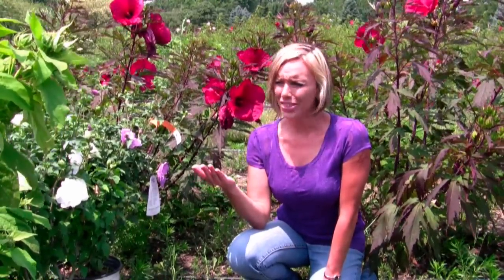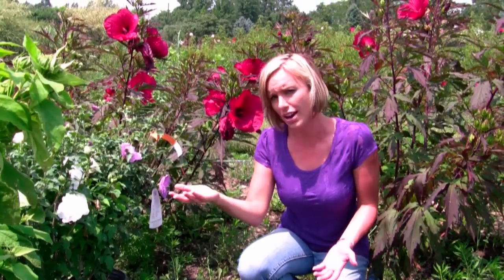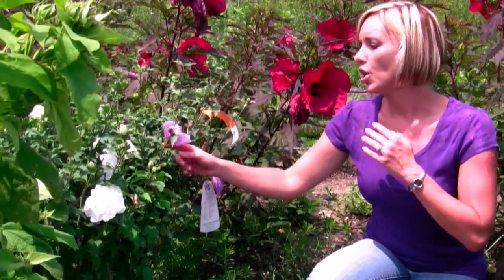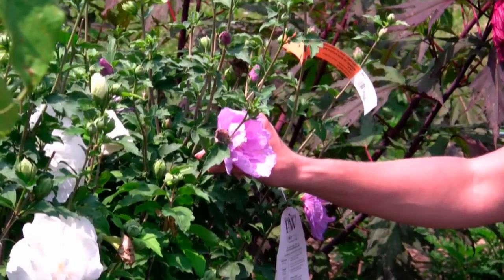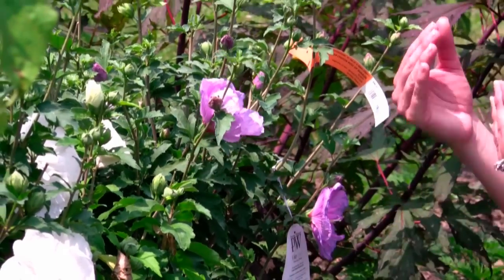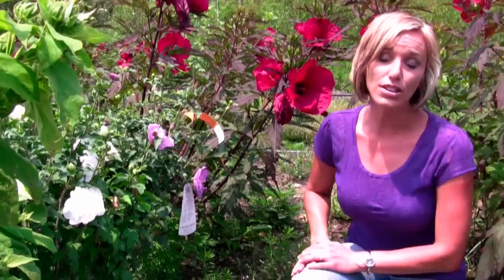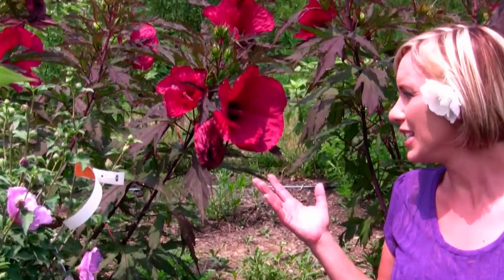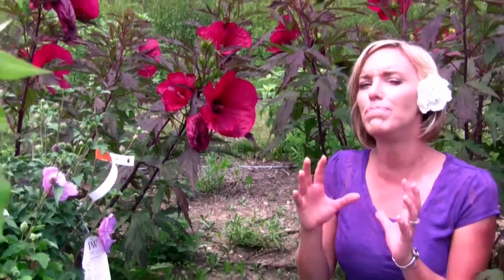Different Types of Hibiscus Flowers - Step-By-Step Gardening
- Spring Hill Nurseries presents Different Types of Hibiscus Flowers - Step-By-Step Gardening with Debbie Zary.